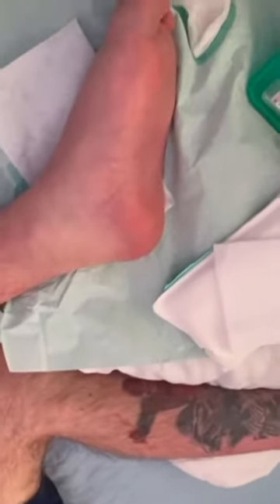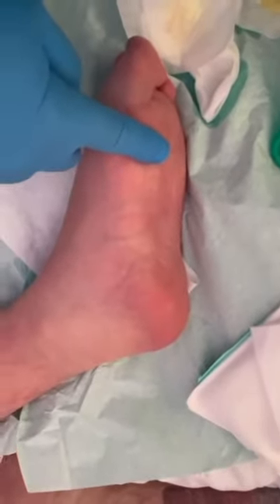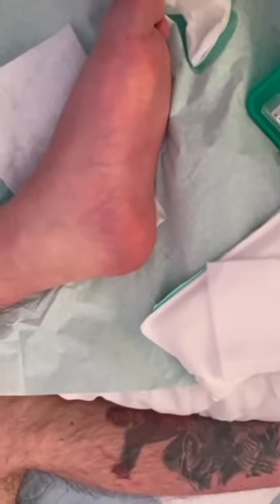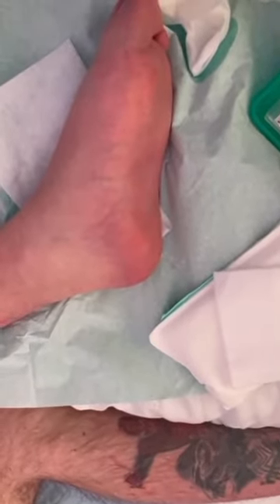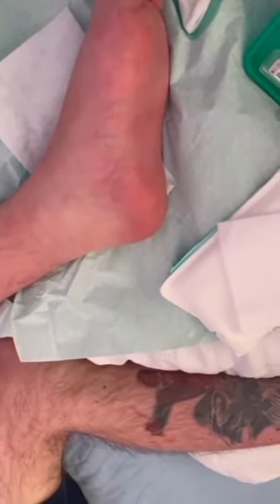Whistle blowing basic care needs. How can this happen. Neglect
Spinal cord injury brain injury & this is what kills most people. We’ve used our own salve which I make myself which is healing well. I’ve back to back this video to the other wrong so your see the healing on the previous one. This is neglect